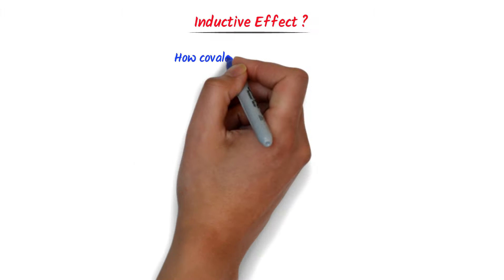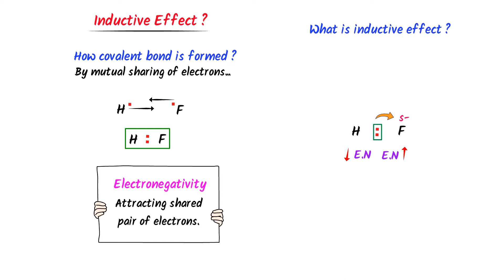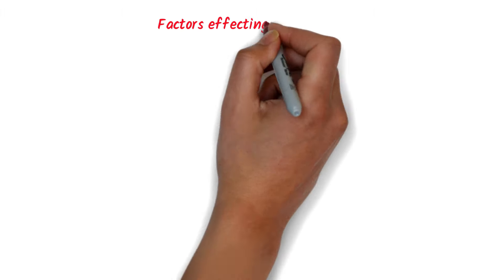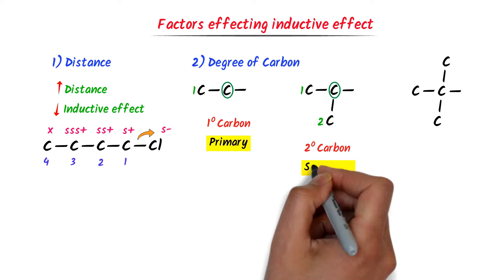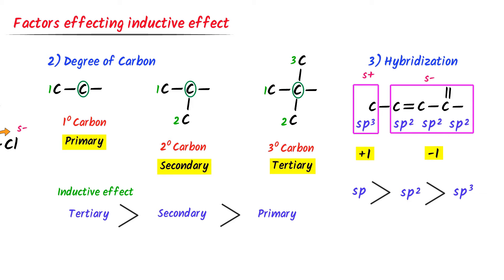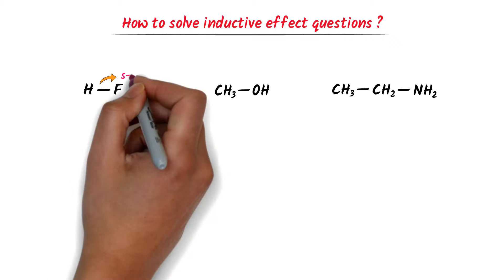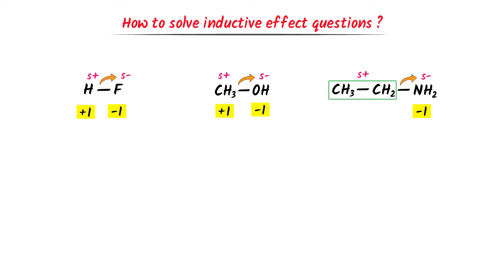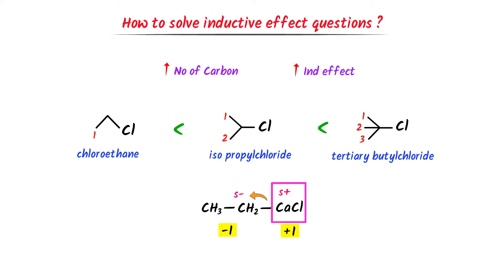Inductive Effect | Organic Chemistry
This lecture is about inductive effect in organic chemistry. I will teach you the super concept of inductive effect in chemistry.  Also, I will teach the factors effecting inductive effect. At the end of this lecture, I will teach you how to solve questions of inductive effect.